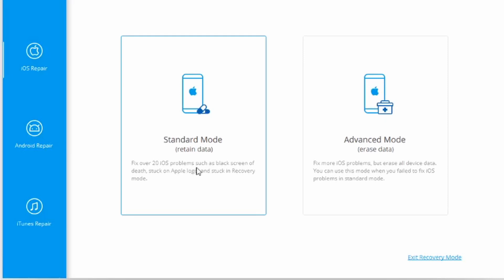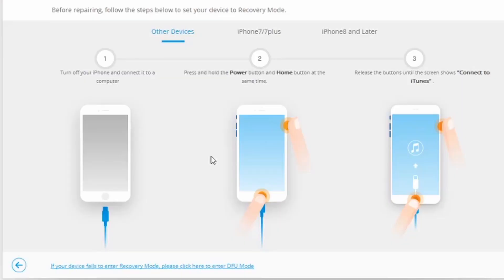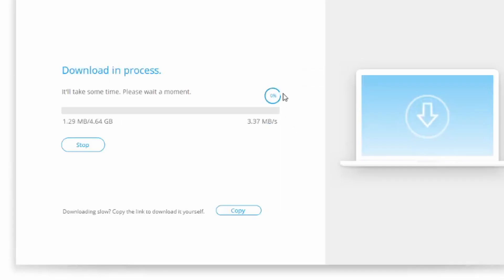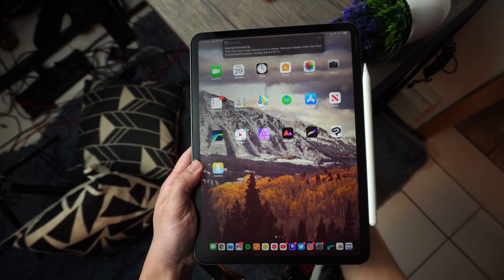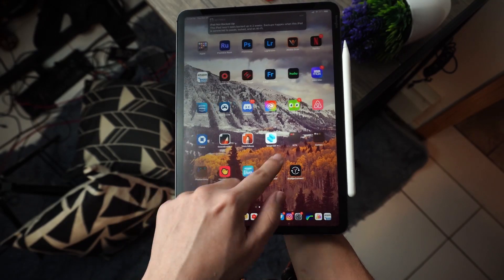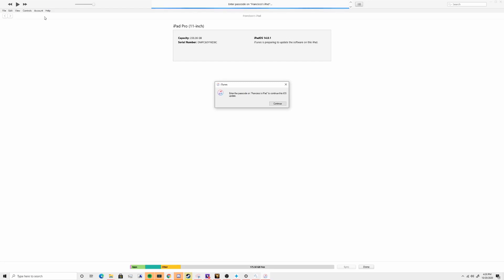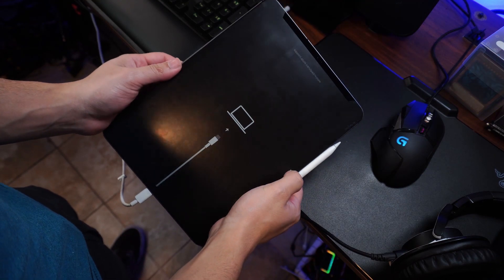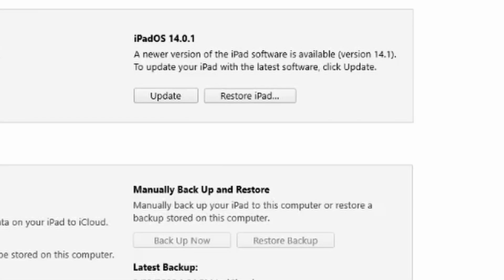How To Fix iPad Stuck On Apple Logo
Method 1: Force re-start your iPad
Method 2: Fix your iPad via Dr.Fone
Method 3: Fix your iPad via iTunes (data loss)

Timestamps:
01:17 Method 1: Force re-start your iPad

01:58 Method 2: Fix your iPad via Dr.Fone
Step1 Launch Dr.Fone and click on system repair
Step2 Connect your iPad to the computer
Step3 Select Standard Mode
Step4 When the download is finished, click on Start
Then you are good to go

04:10 Method 3：Fix your iPad via iTunes (data loss)
Step1 Go to DFU mode
Step2  In iTunes, click on Restore, and wait for the process to be done